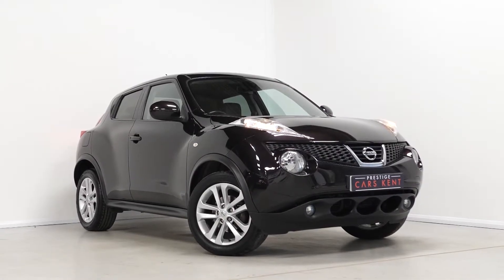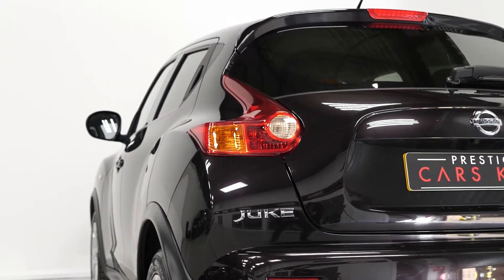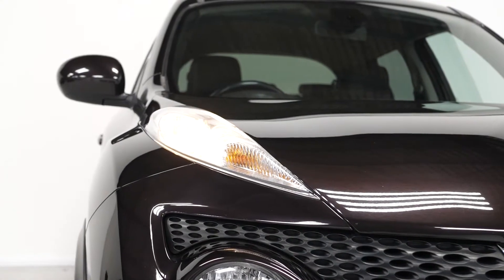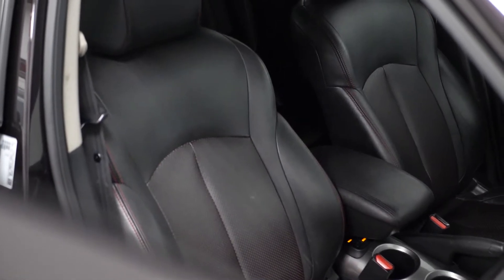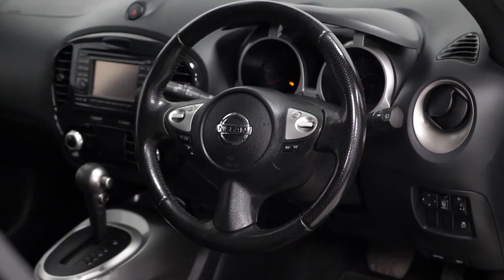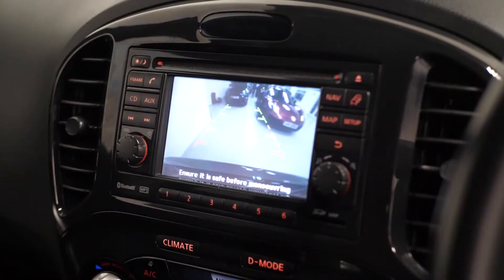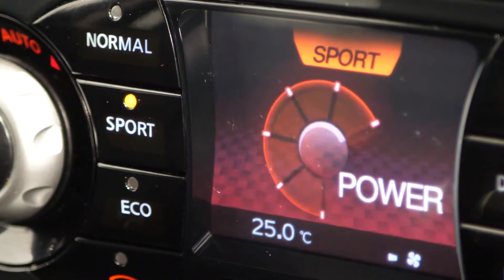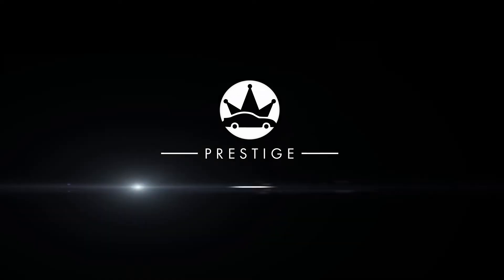2012 Nissan Juke Tekna - Prestige Cars Kent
OPTIONAL FEATURES - Including - | Metallic Paint | Front Centre Arm Rest |,

Tekna - Including - | Nissan Connect and 6 Speakers | Colour Rear View Camera | Rain Sensing Wipers | Auto Lighting System | Intelligent Key | Engine Start Button | Leather Upholstery | Heated Front Seats | Electric Folding Mirrors | Grey Or Red Centre Console/Door Trim Finishers | 17 Inch Sport Alloy Wheels | Rear Privacy Glass |,

Standard Inclusions - | Bluetooth system | Cruise control + speed limiter | Electric speed sensitive power steering | Nissan connect sat nav system | Reverse parking aid | Service interval indicator | Trip computer |  Steering wheel mounted audio controls | Stereo radio/CD player and MP3 facility | USB port | 2 speed wipers+variable intermittent wipe | Automatic headlights | Automatic rain sensing wipers |  Electric folding door mirrors | Electric front/rear windows | Front fog lights | Heated door mirrors | Rear wiper | 12V socket | 60/40 split folding rear seat | Climate control | Front cupholders x 2 | Front door pockets with bottle holders |  Isofix child seat preparation | ABS + EBD + EBA | Remote central locking |,